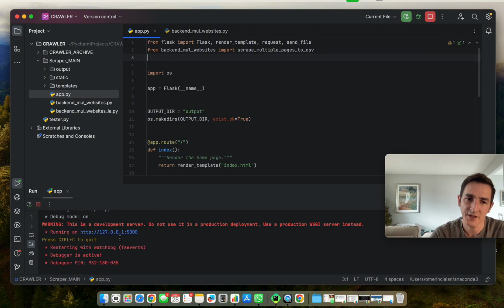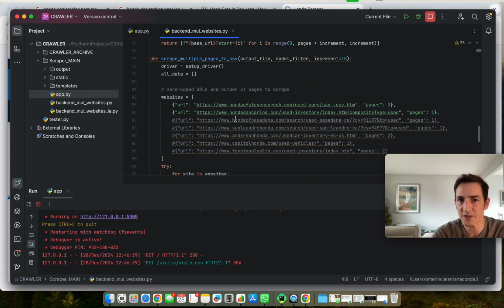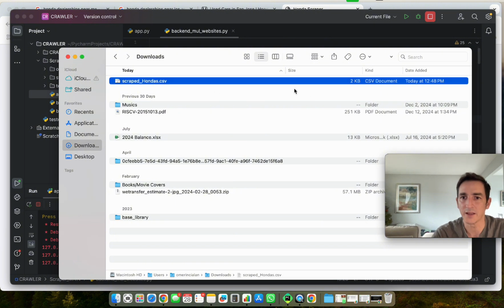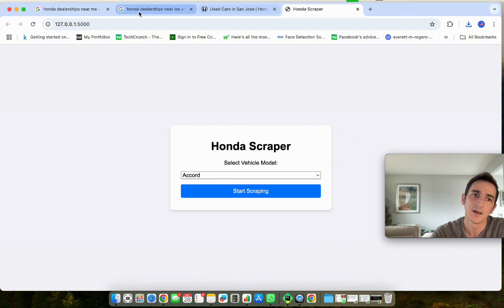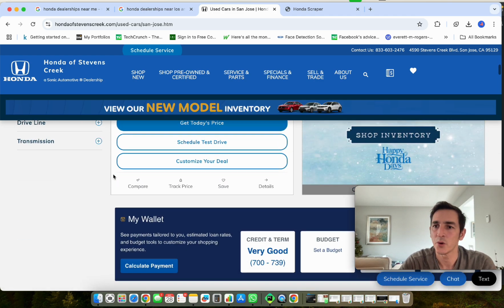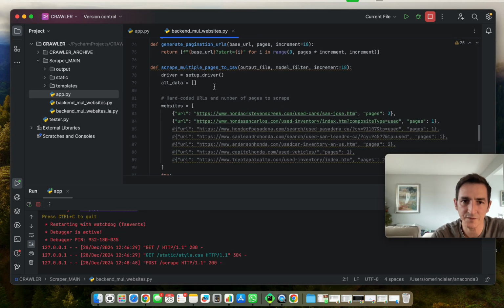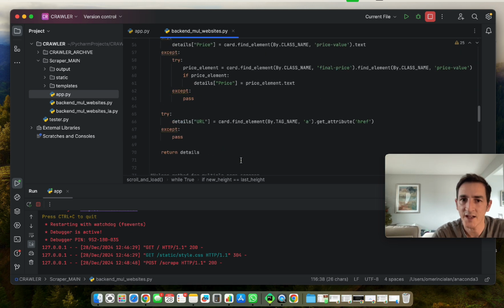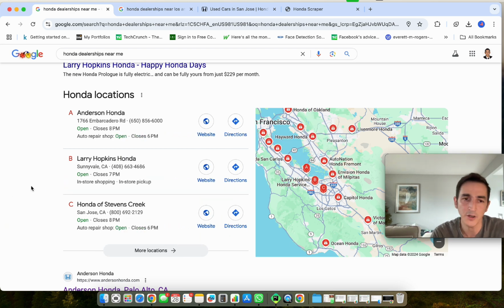Web Scraping Project for Beginners - Honda Dealerships (Python’s Selenium Library)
I am scraping Honda Dealerships near my house to see if they have the car I am looking for.